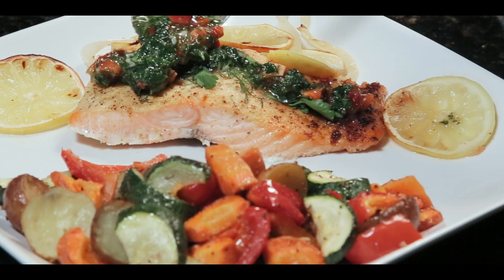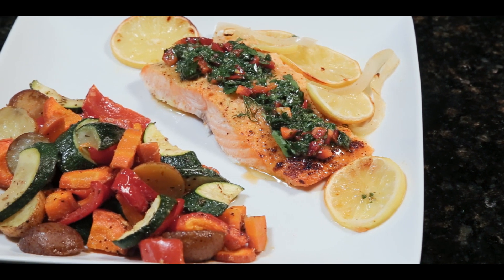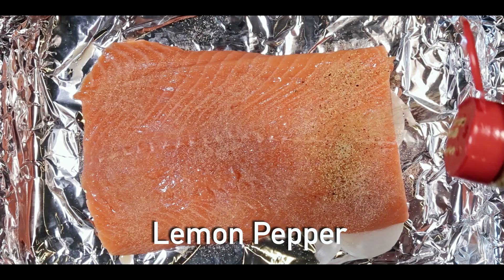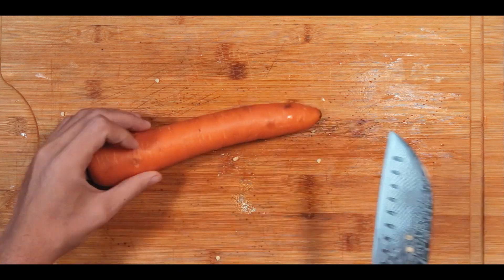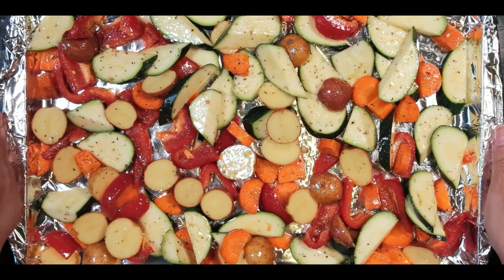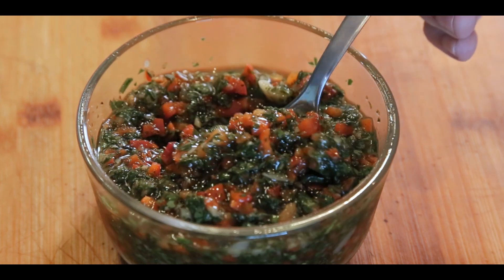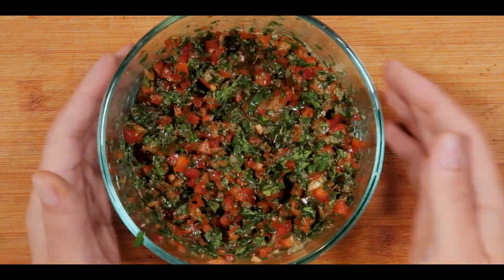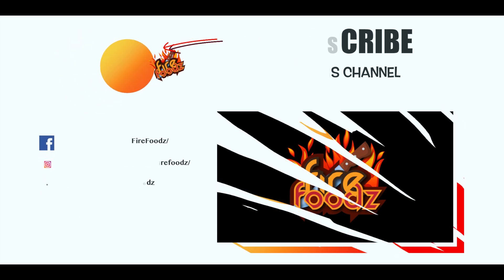Baked Salmon & Chimichurri Sauce with Roasted Vegetables | Fire Foodz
In this video I will be making baked salmon and chimichurri sauce with roasted vegetable on the side. It is very easy and simple recipe, try it out and you won't regret it!!

Chapters:
0:00 Intro
0:31 Baked Salmon
0:58 Roasted Vegetables
1:48 Chimichurri Sauce
2:30 Outro

Recipe:

Baked Salmon Ingredients:
- Fresh salmon fillet
Season with:
- Melted butter
- Garlic powder
- Lemon Pepper
- Salt
Bake for 15 mins at 350° F and brush it with melted butter then put it on broil until the surface is golden brown.

Roasted Vegetables:
- Baby potatoes
- Carrots
- zucchini
- Red bell pepper
Season with:
- Olive oil
- Garlic powder
- Salt
- Black pepper
- Dried oregano
Bake for 45 mins at 375° F

Chimichurri Sauce:
- 1 Red bell pepper diced very fine
- 1 Cup of diced fresh parsley
- 1 Tbs oregano
- 4 Cloves of minced garlic
- 1/2 Tbs red wine vinegar
- 2 tbs olive oil
Place everything in a small container and mix very well then cover to the top with olive oil.